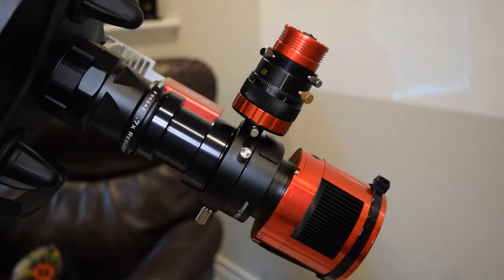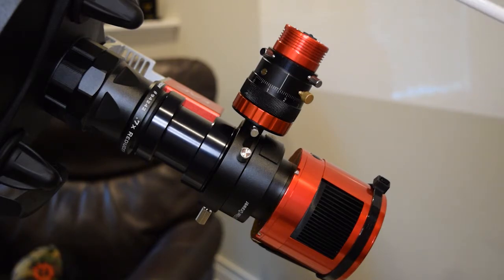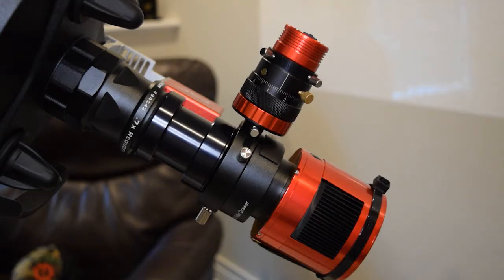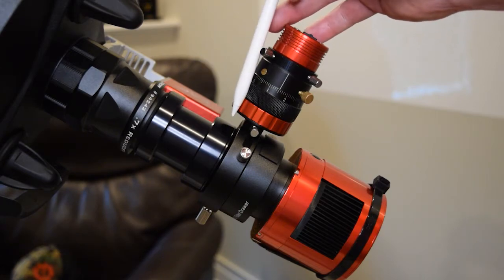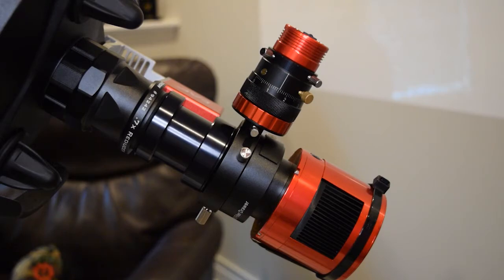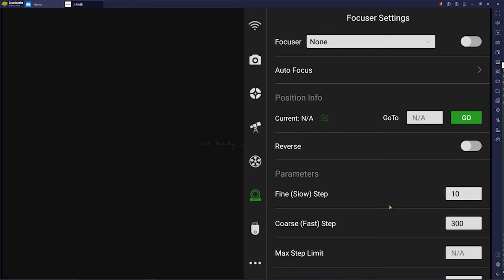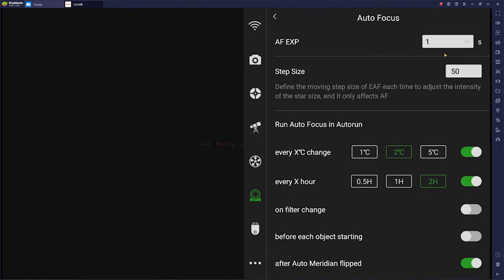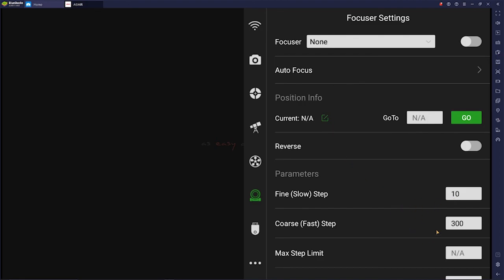Celestron EdgeHD Backfocus with ZWO OAG and ASI cameras + Bonus ASIAir Pro EAF settings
I chose the ZWO OAG because while the prism is smaller, the Celestron one makes backfocus a bit of a chore with the setup I was looking for.  This setup has served me well and it was a bit of a road getting there.

00:00 EdgeHD Backfocus
04:28 EAF Tips